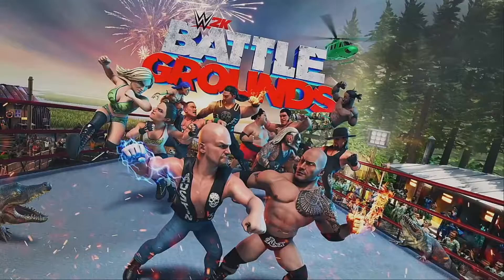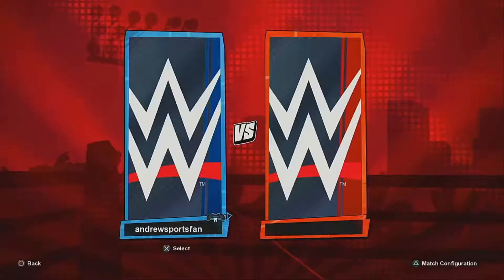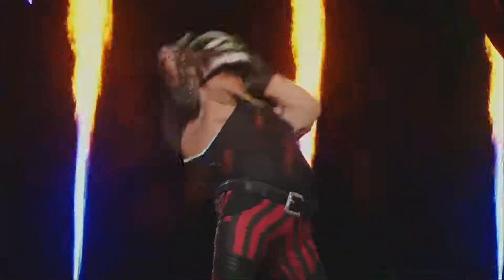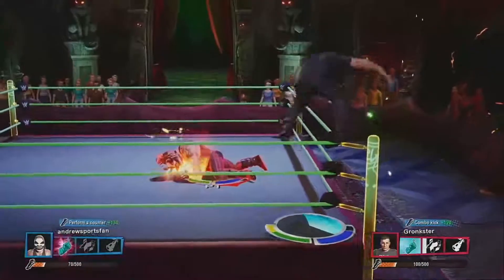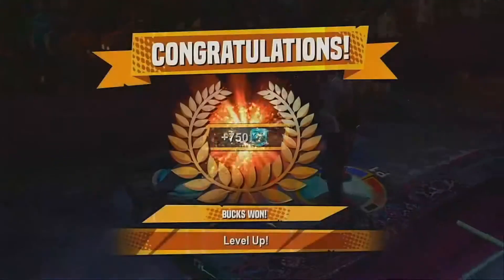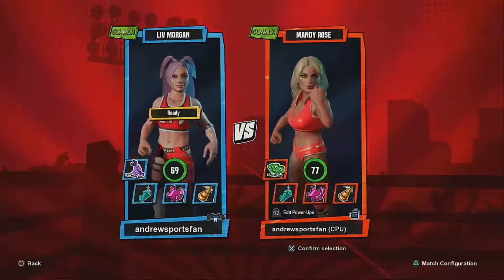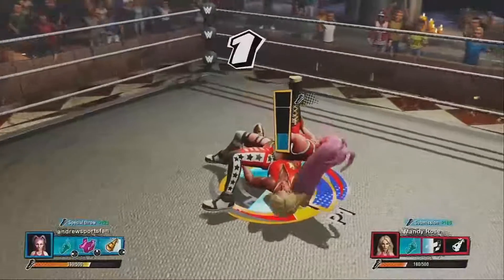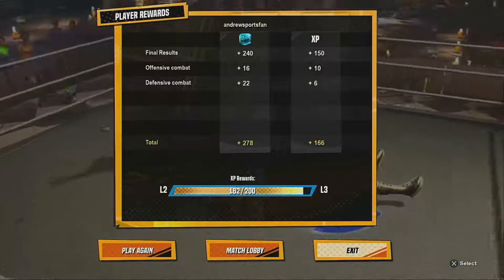Andy Plays WWE2k Battlegrounds Episode 227 (PS4)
I play an interesting WWE game that is usually basic but this is an odd entry for their 2k series